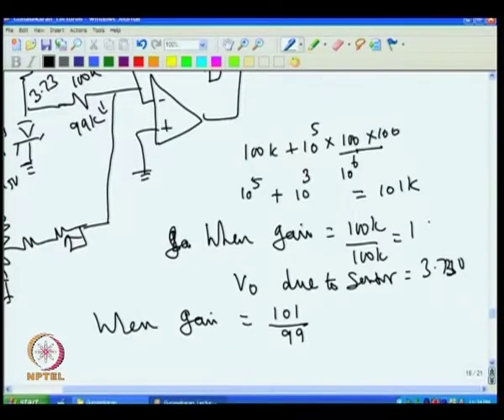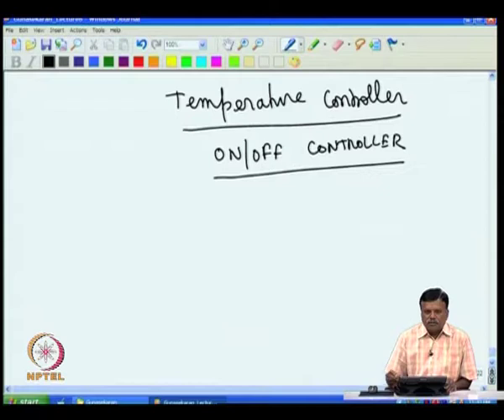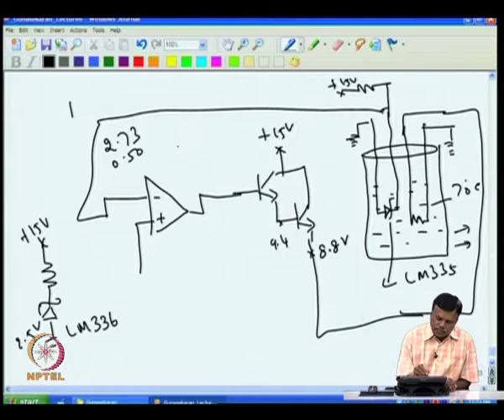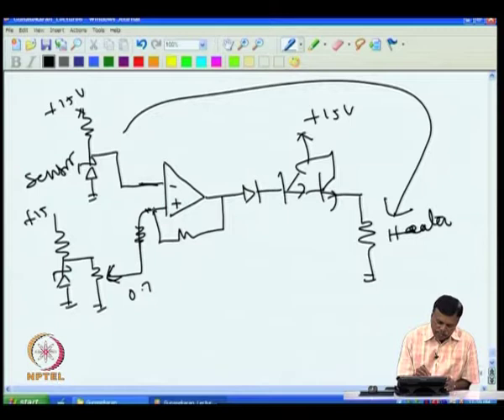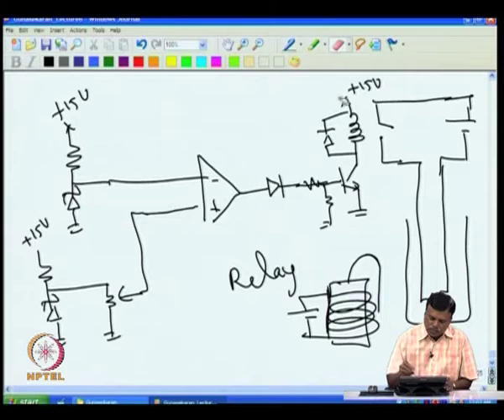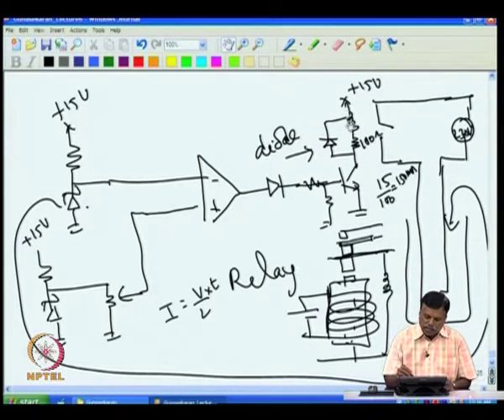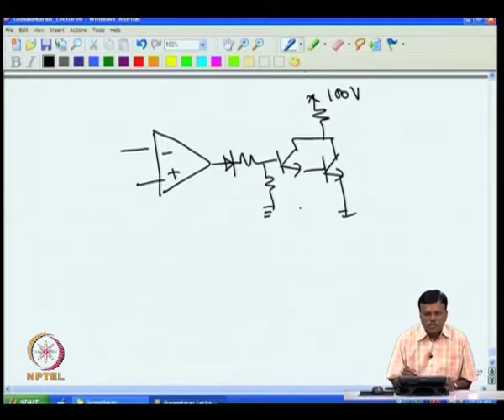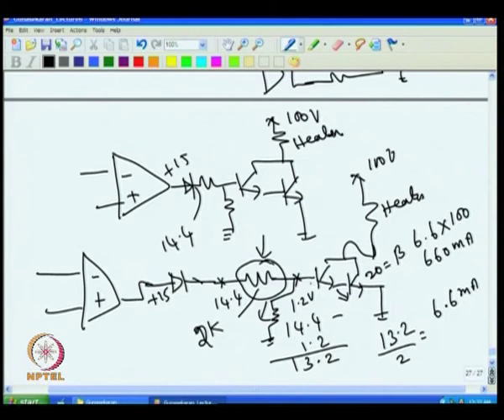On & off Temperature controller design Mod-03 Lec-09